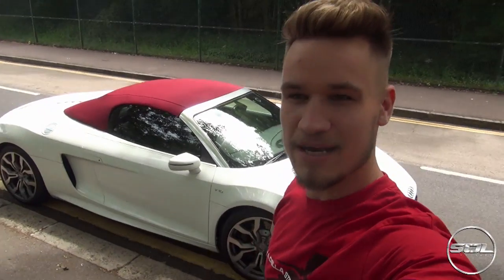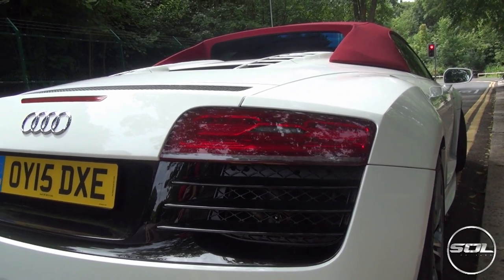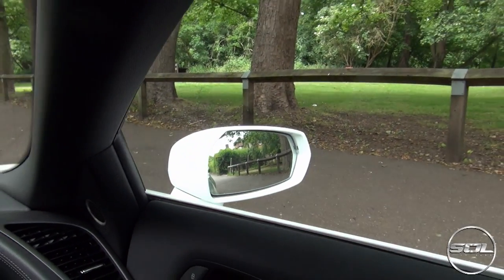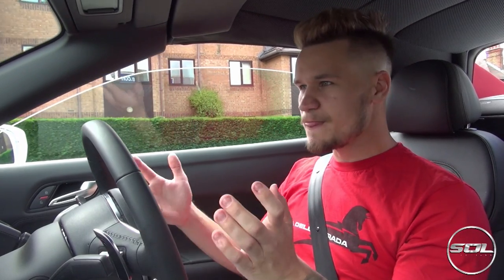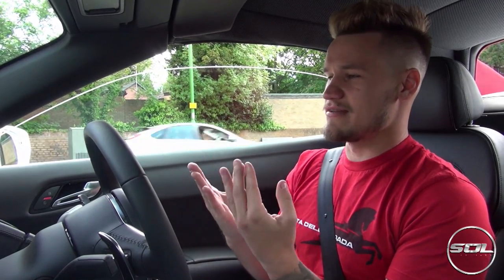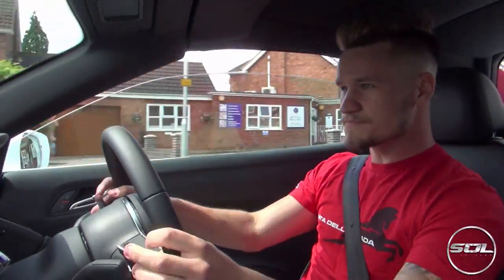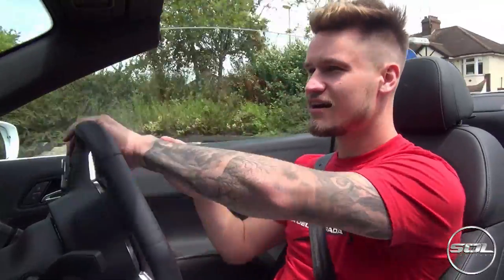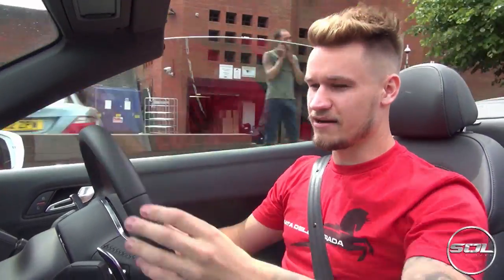2015 Audi R8 V10 Spyder: First Impressions Drive!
When Audi UK lent me their 2015 Audi R8 V10 Spyder press car, it was only right for me to do a first impressions drive video!